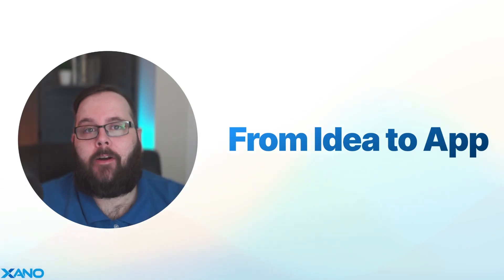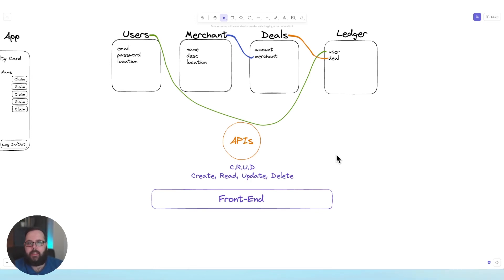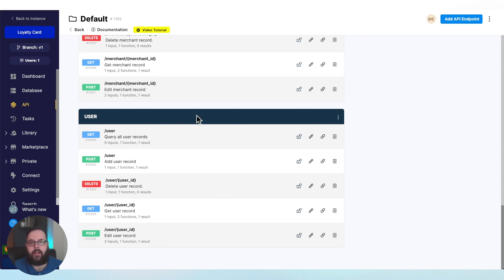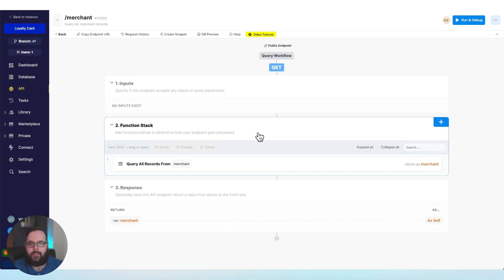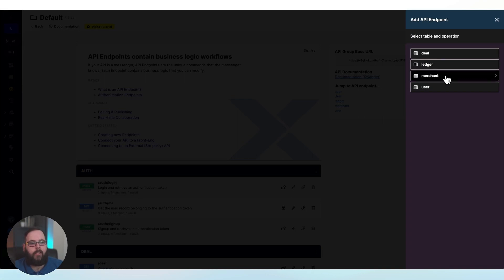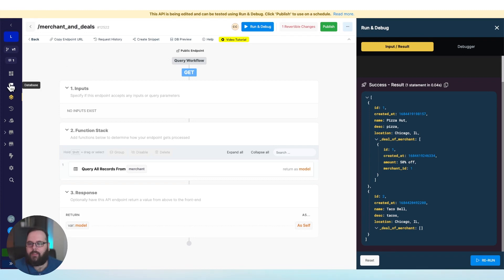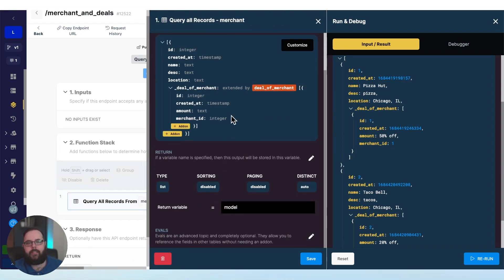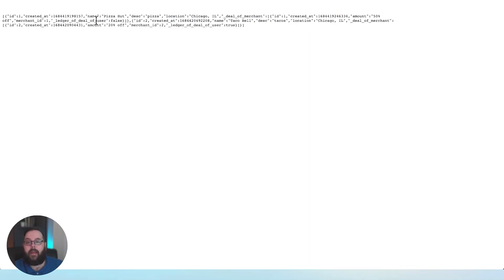From Idea to App | Part 2 - APIs and the Front-end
Chapters
00:00 Intro
00:22 What is an API?
02:50 Pre-built CRUD APIs in Xano
04:41 The No-Code API Builder
06:44 Building an API from Scratch

In this video series, we'll teach you the very basics of how you can translate your app idea into a backend. This video covers the API which is the messenger that passes data to/from your database tables.